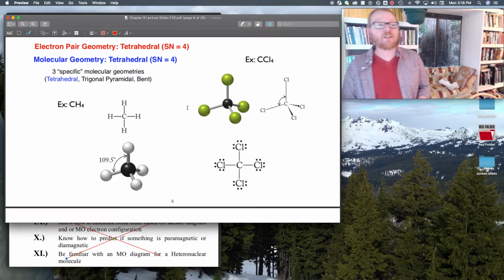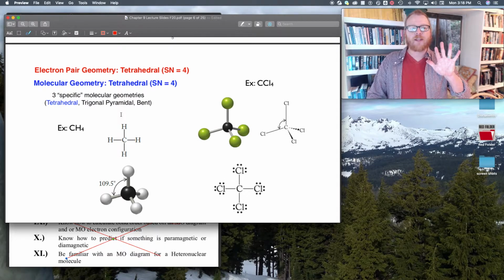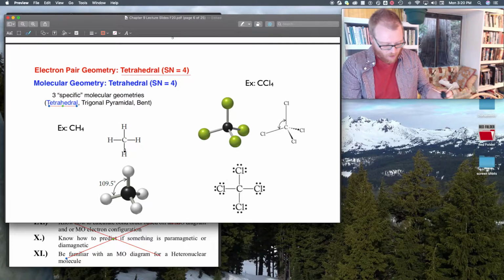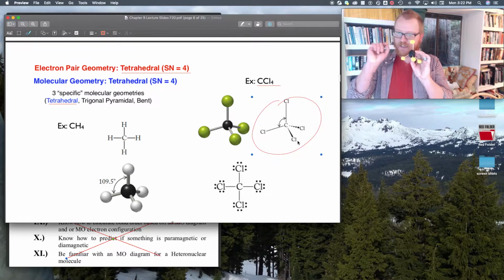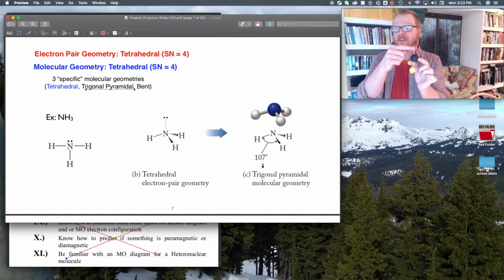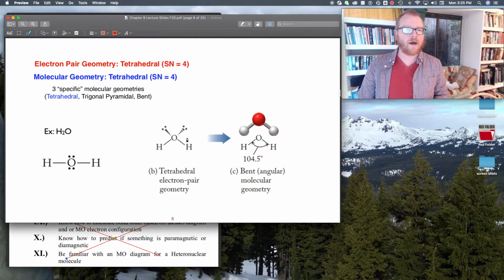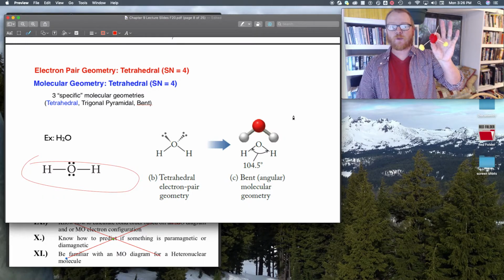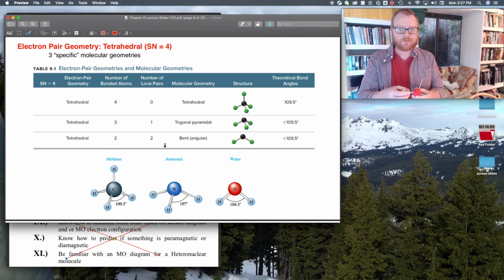CHEM 109 F21 Lecture 9.2c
Learning Goal 9.2:  Know the electron pair geometries & specific molecular geometry (names, shapes, and angles) when SN = 2, 3, 4, 5, and 6